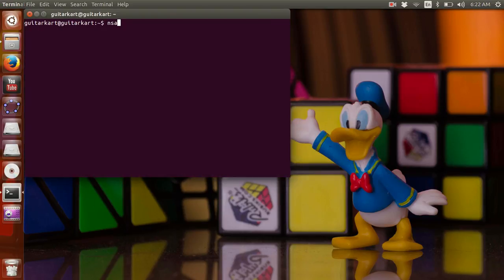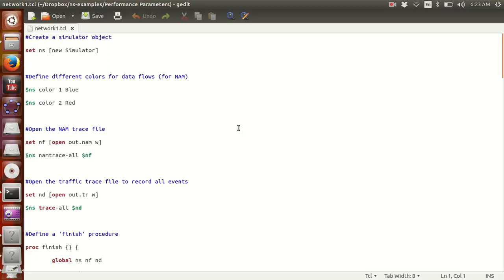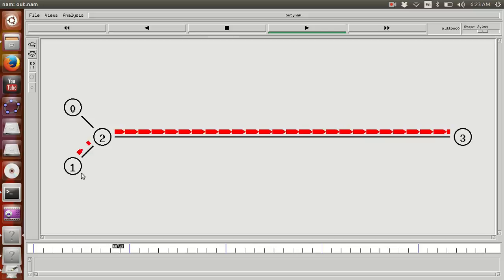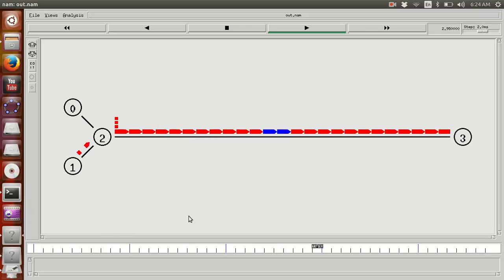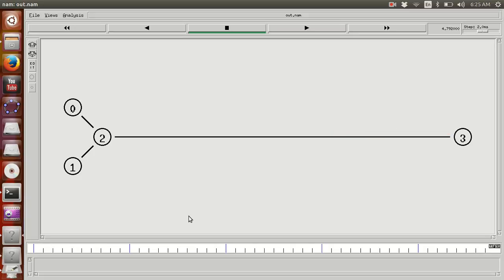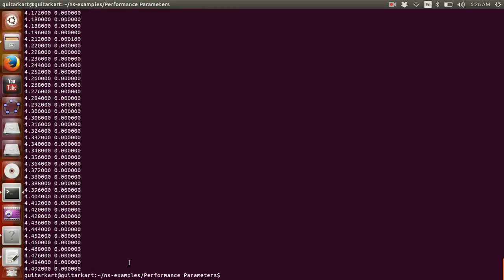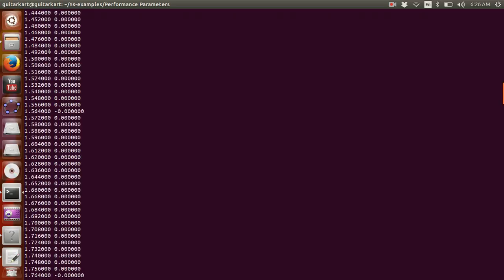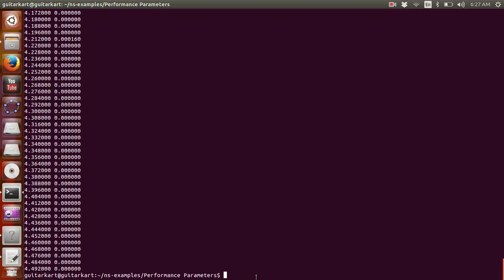Tutorial: 6 - Calculation of Jitter in NS-2